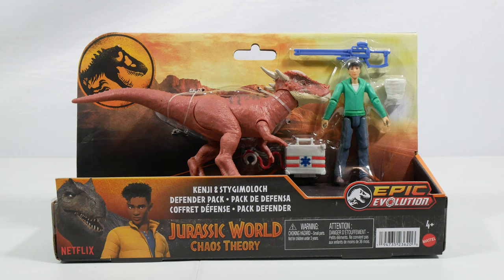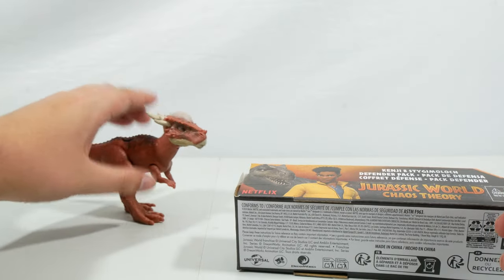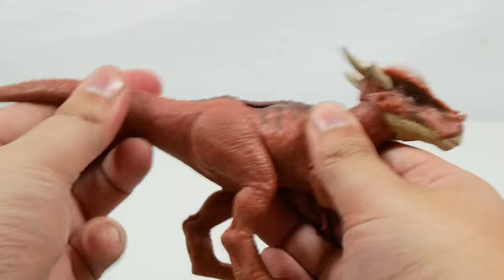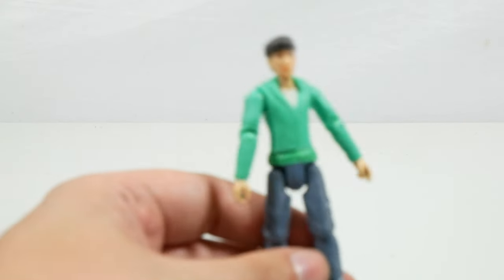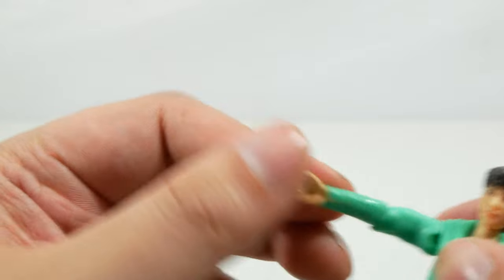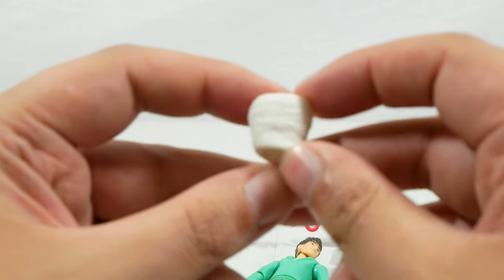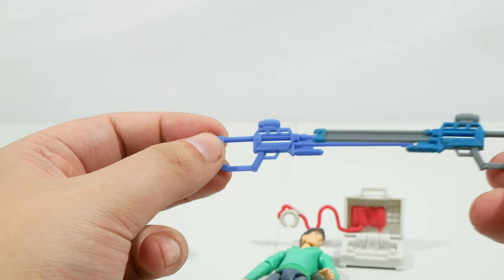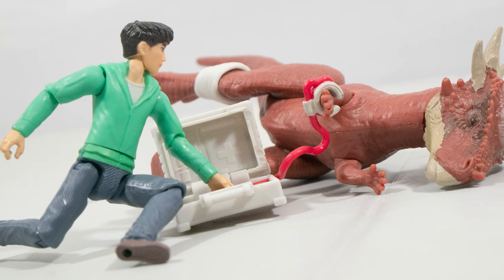Jurassic World Chaos Theory | Kenji & Stygimoloch Encounter Pack REVIEW | Mattel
In another 'Encounter Pack' review, we take a closer look at Kenji and the Stygimoloch - featuring a set which is packed full of useful accessories!